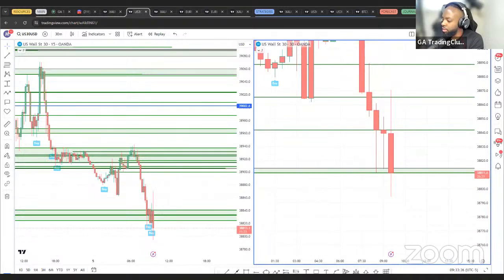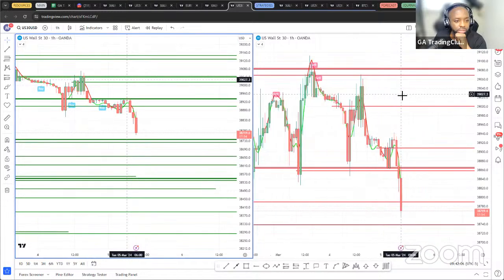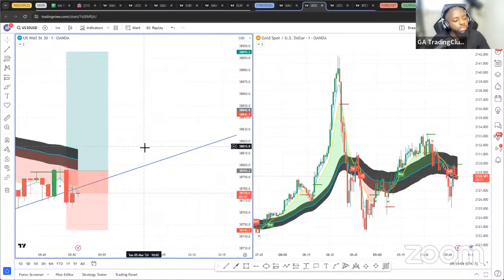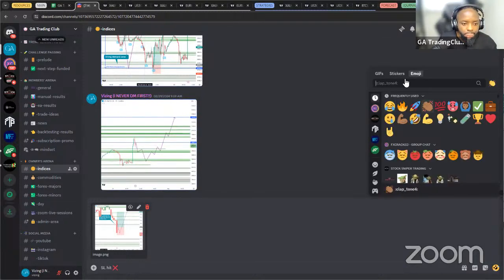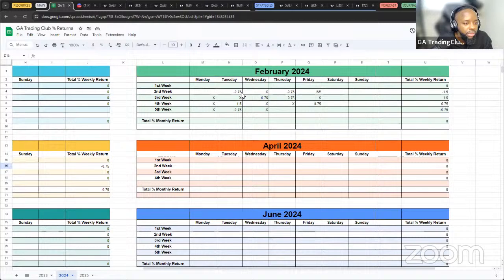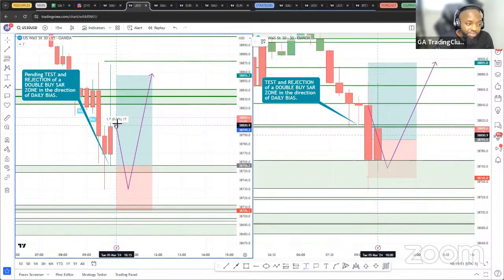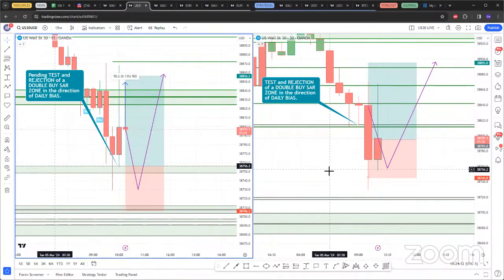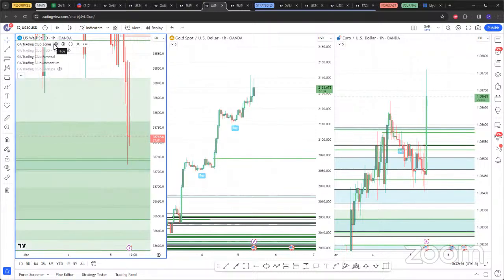GA Trading Club Daily LIVE Trading New York Session: March 5th, 2024